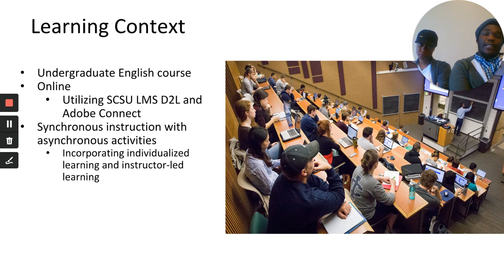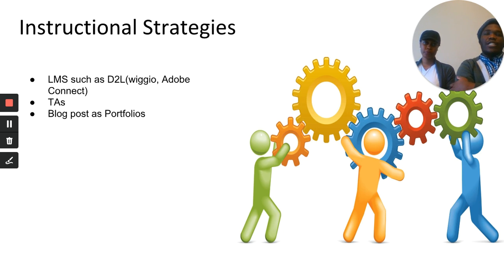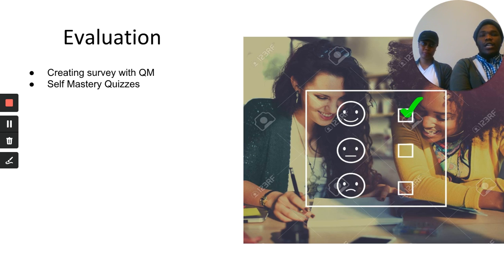IM 554 Interview Project